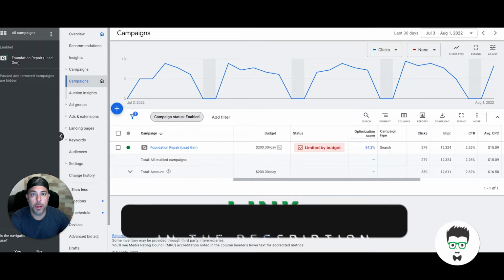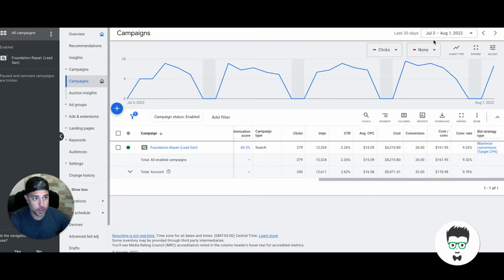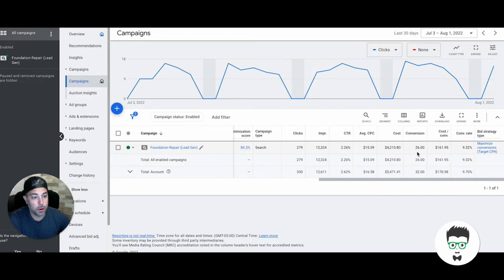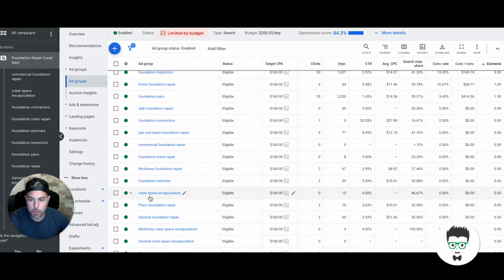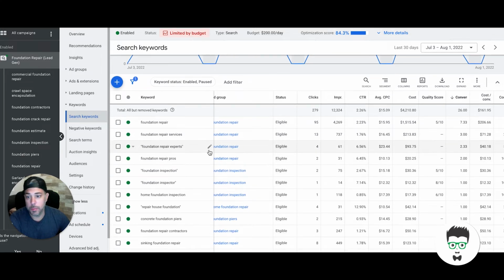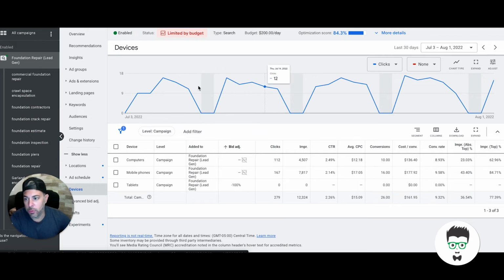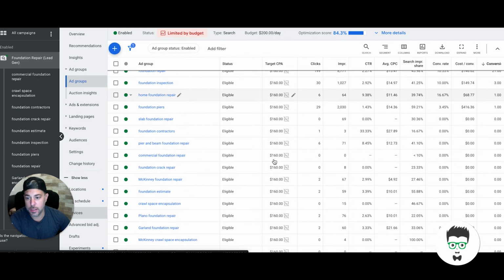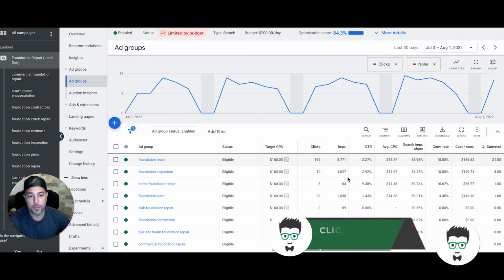Foundation Repair Leads Get This Lead System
Foundation Repair Leads Get This Lead to Grow Your Business

Hey guys and welcome back to the channel! In this case study, we're going to take a look at a campaign we ran for a client who runs their own foundation repair business. We take a look at the campaign analytics including cost and conversions, as well as the types of leads we generated for this client. We also discuss the ad groups and keywords we used to maximize the success of this Google Ads Campaign.

Wanna run a campaign for your Business? Apply today

⏱️TIMESTAMPS⏱️
0:00 Intro
1:06 Foundation Repair Campaign Analytics
2:20 Google Ad Groups
3:12 Reviewing Keywords and Leads Generated
4:16 Device Traffic
4:43 Outro